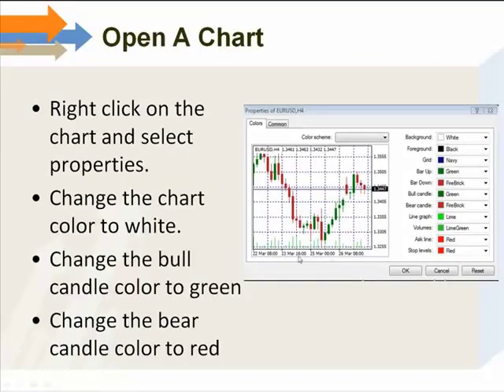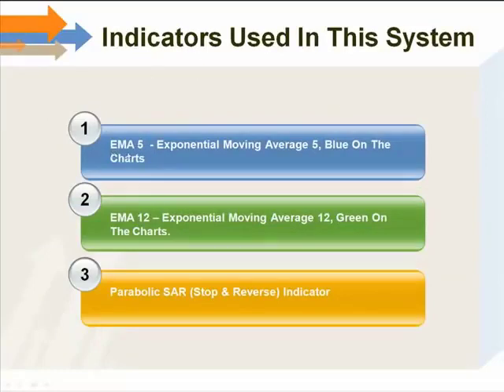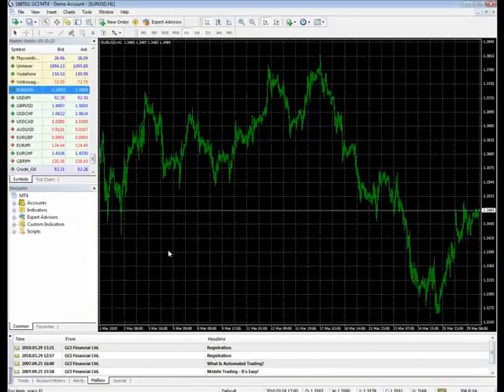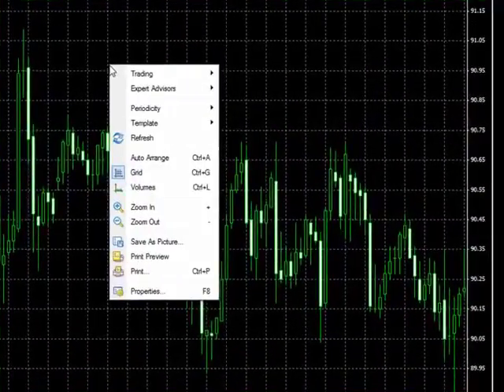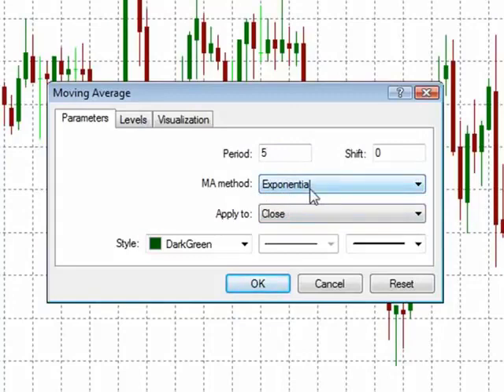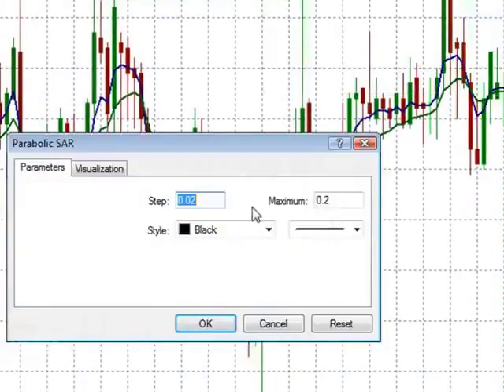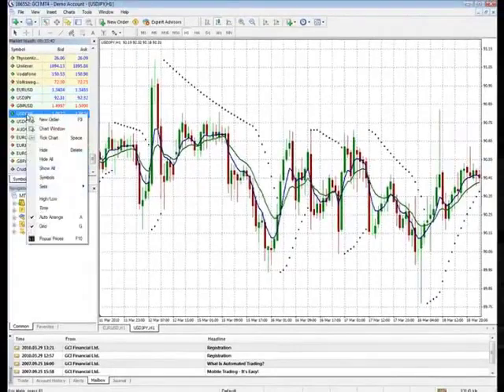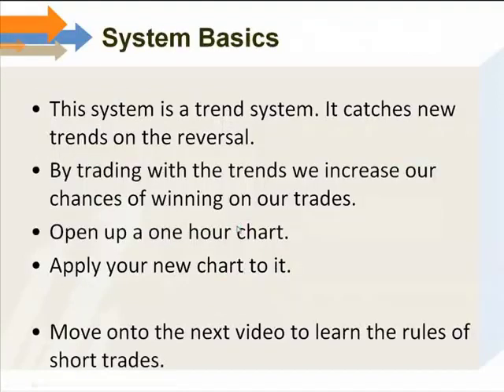How To Trade Using Parabolic SAR Indicator - Forex Trading Made Easy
Basic tutorial of the Forex MetaTrader 4 Platform - Download and Installation

In this comprehensive video you will learn how to set up the Forex MetaTrader 4 Platform.